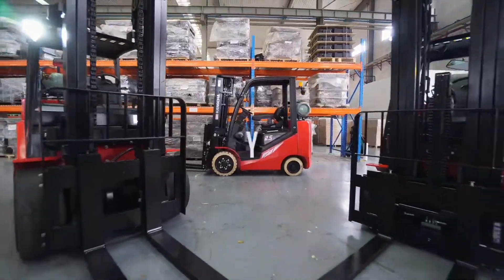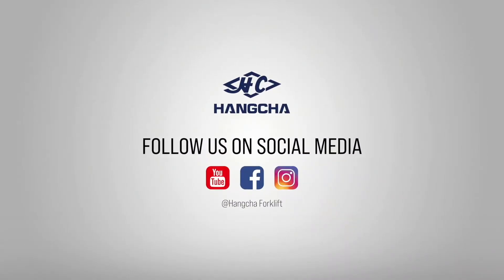Hangcha Cushion Tire IC Forklift